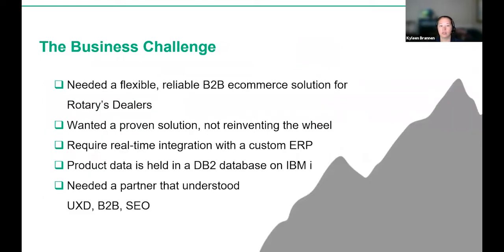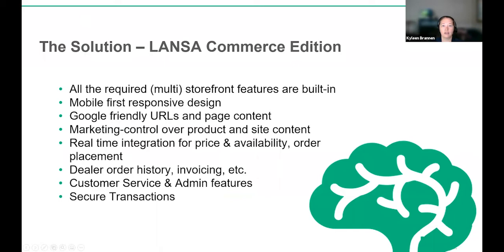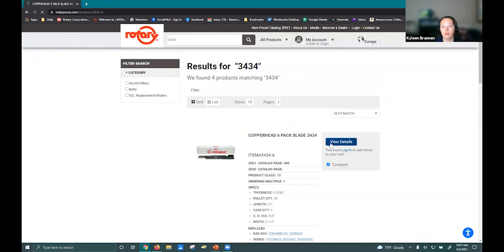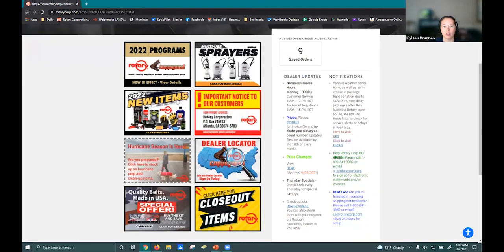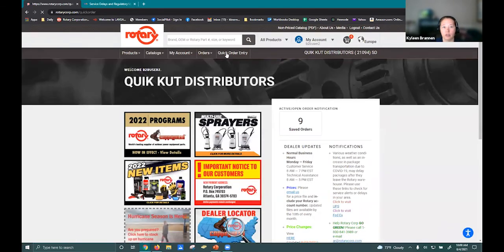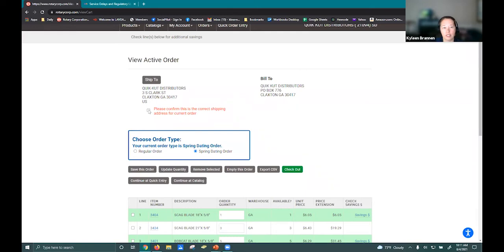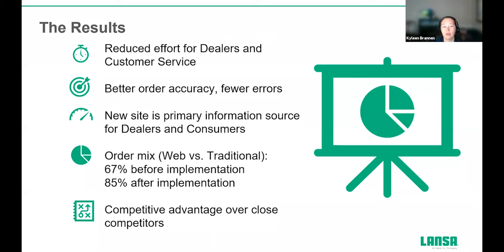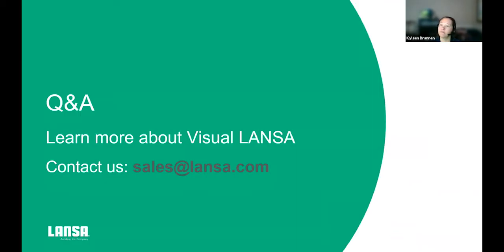Customer Spotlight Series: featuring Rotary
Hear about Rotary’s transformation of their existing sales process to a more agile B2B eCommerce with real-time integration with a custom ERP. Kyleen Brannen, Web Marketing Coordinator, will provide an overview of their journey and the lessons learned through this process, and a demo of the current approach.

Gain insights around:

• Modernizing existing IBM i and DB2-based systems
• Creation of frictionless B2B Web Portals for support customers
• Integration of CRM to extend the functionality